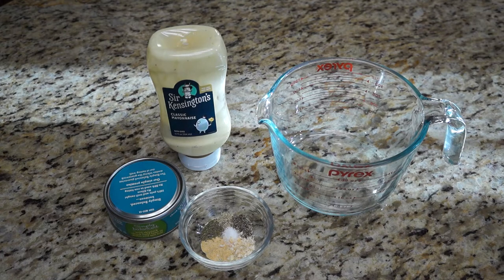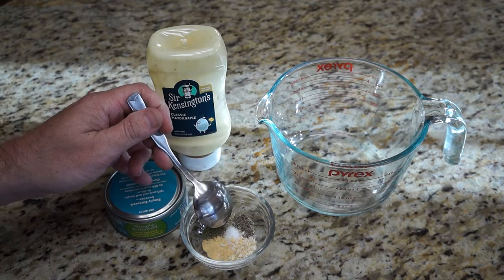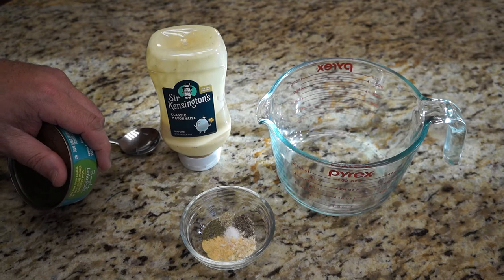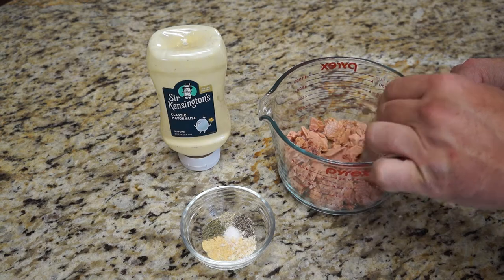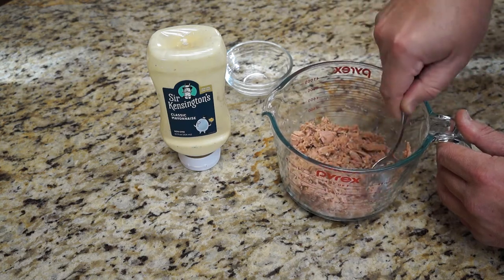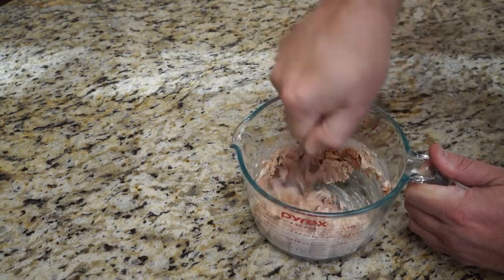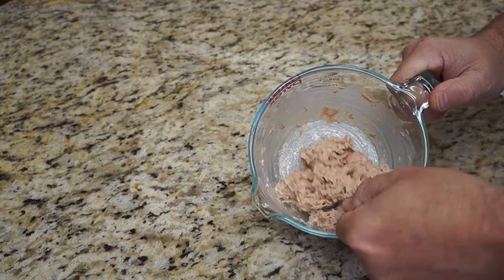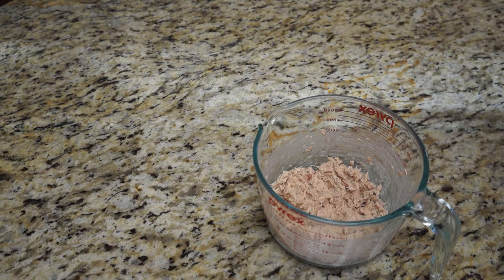How to Make Tuna Salad - Delicious and Easy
Links -